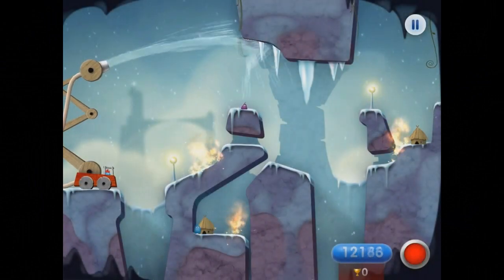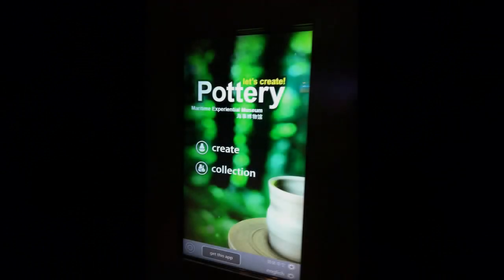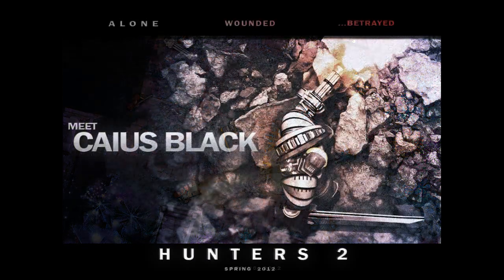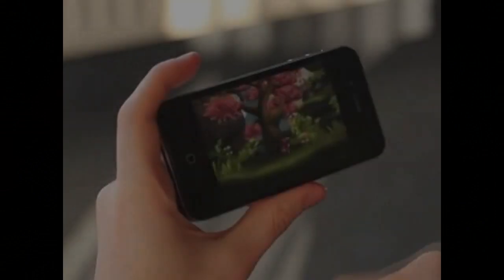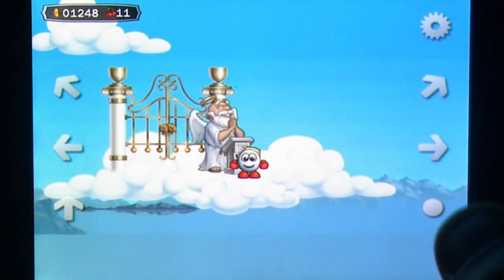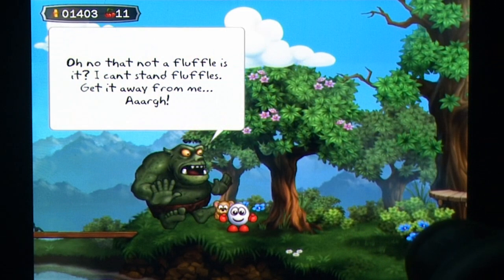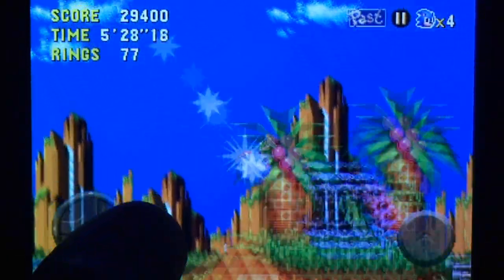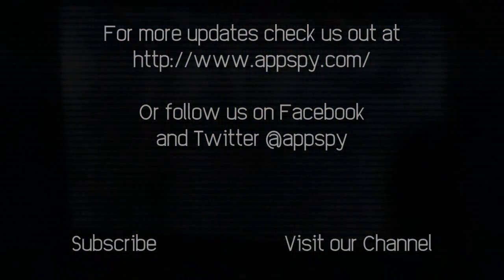Friday iOS News Wrap-Up 16 December 2011 - AppSpy.com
AppSpy.com's Friday iOS News Wrap-Up for the 16th of December, 2011.